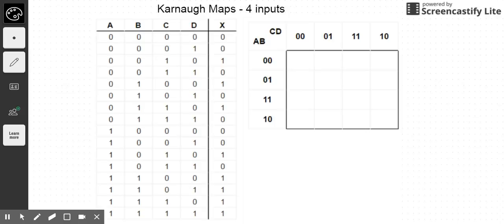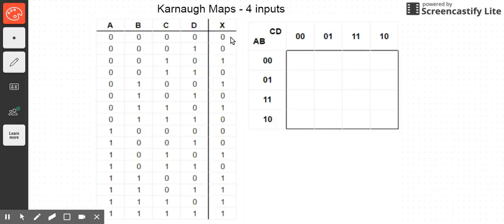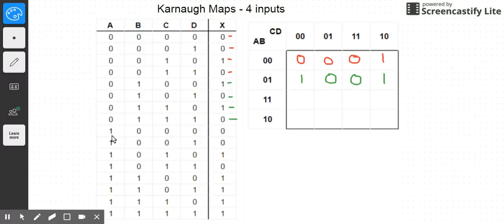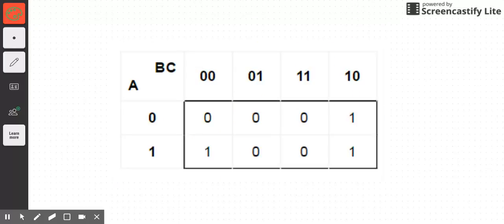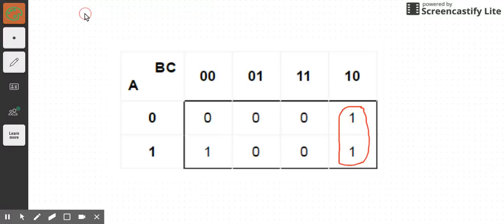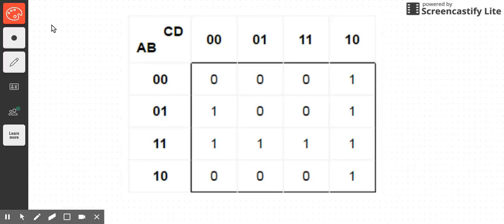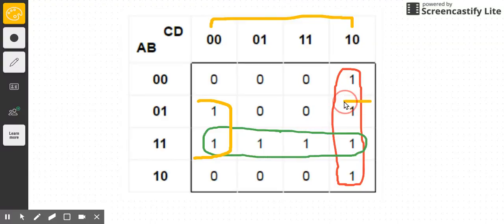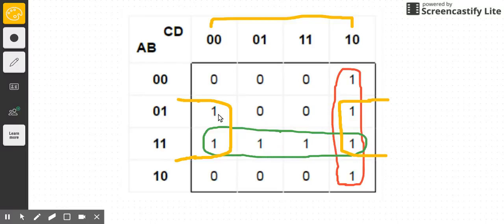Karnaugh Maps Part 2 Filling and Grouping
A continuation of Karnaugh Maps and how to transfer information from a truth table to a Karnaugh Map, for 4 variable problems.
Then how to group outputs for simplification